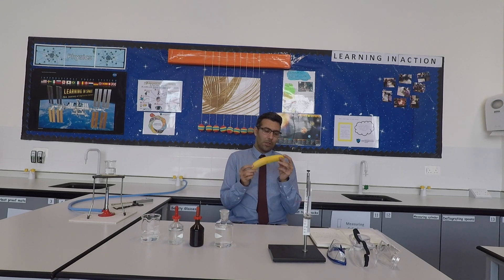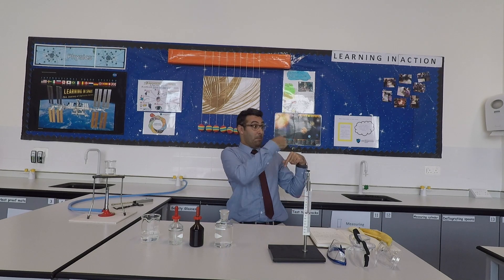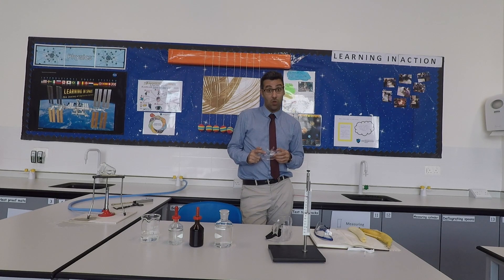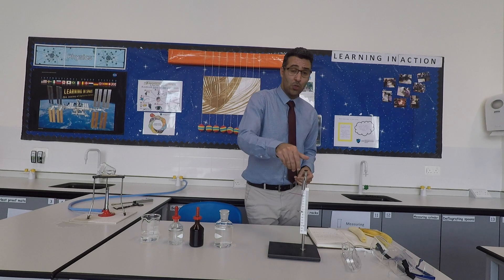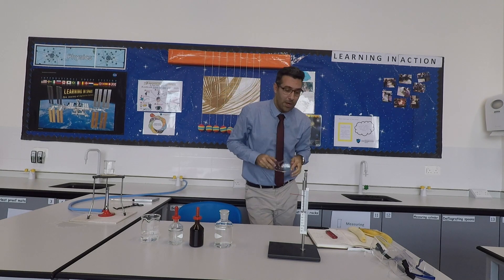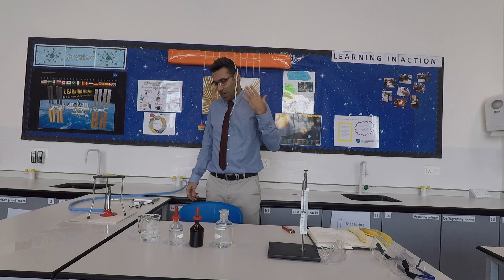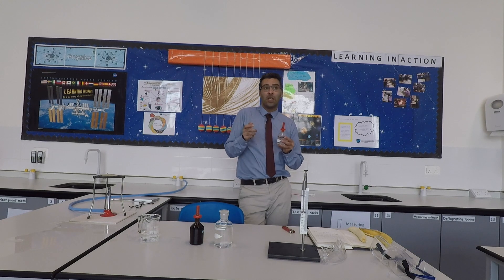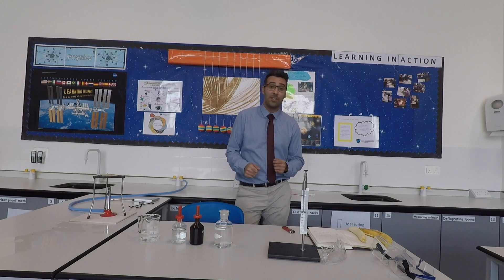Science lab safety rules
Mr Yazdan brings you to his science lab in order to demonstrate some important points about the practical side of Science experiments in the lab. In this video you'll learn how to avoid the most common accidents. Have fun